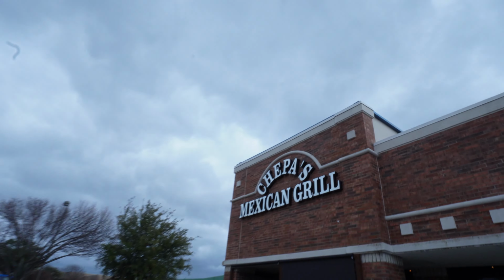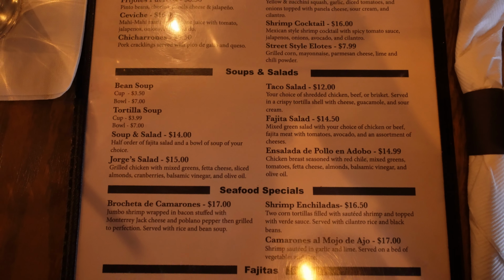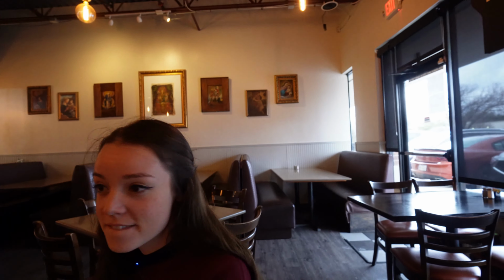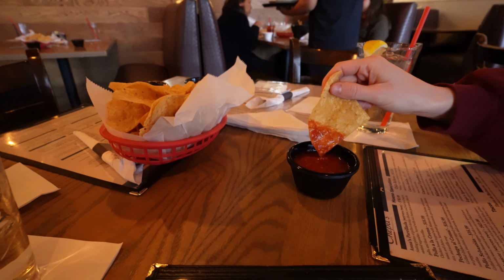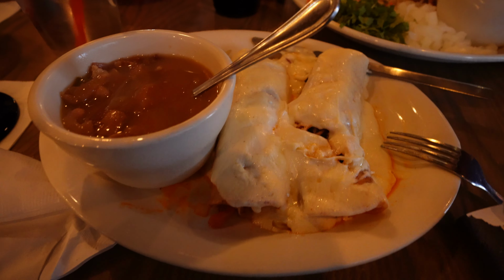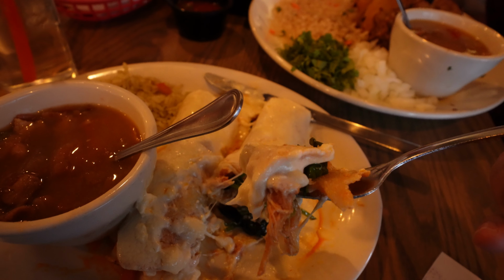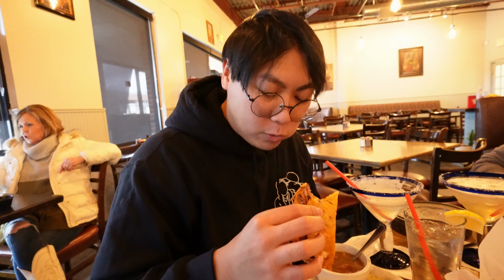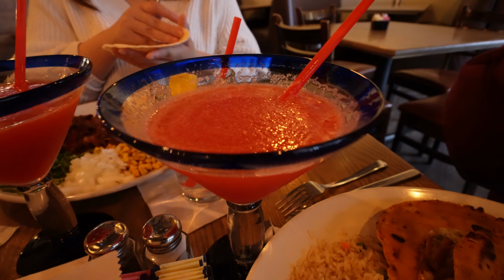Is This Tex Mex Spot Any Good? Chepas Mexican Grill | Allen, TX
We go to a local dine in spot for some Tex Mex at a place called Chepas Mexican Grill.